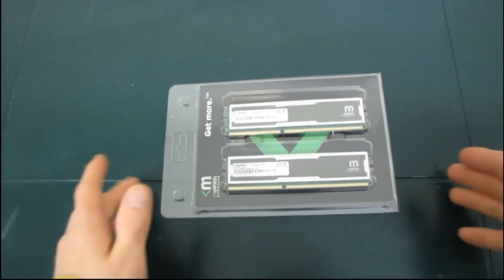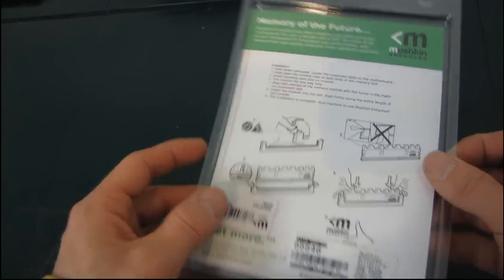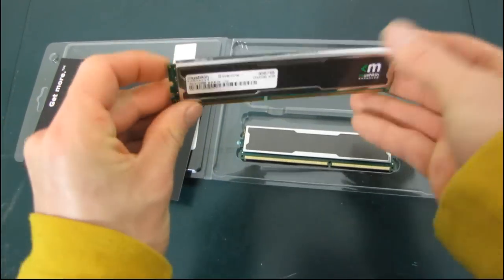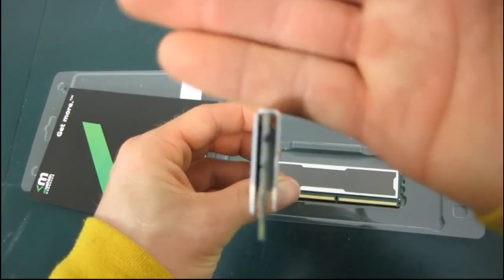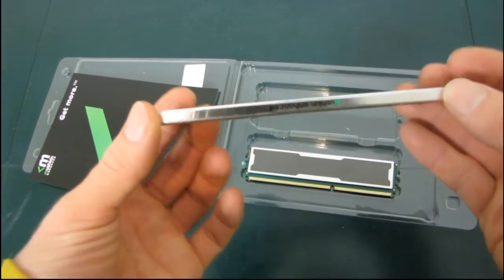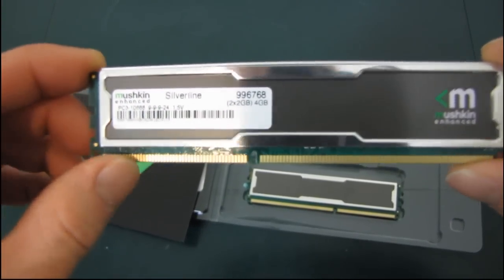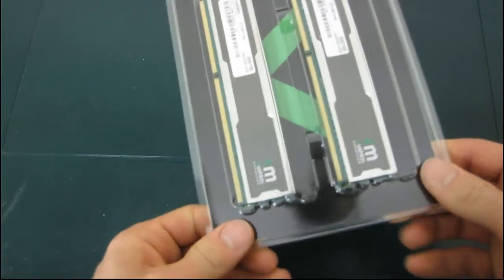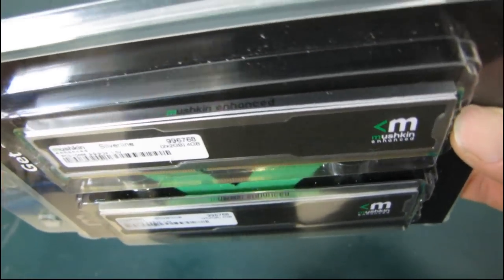Mushkin Silverline Dual Channel DDR3 RAM Unboxing & First Look Linus Tech Tips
This stuff is a great value right now, and the heatspreader design is simple but elegant.